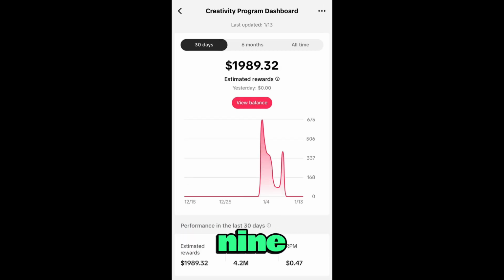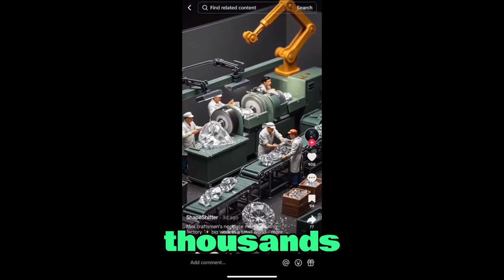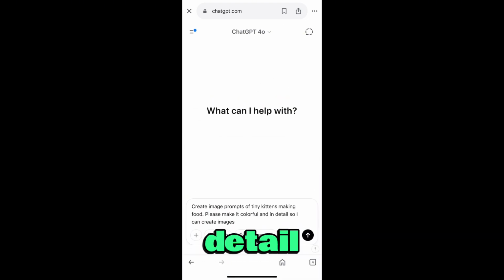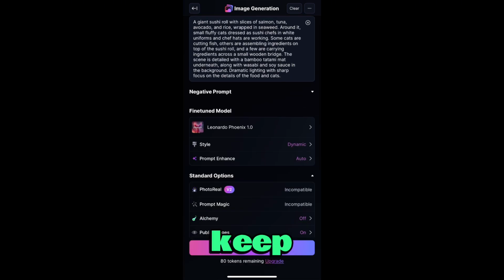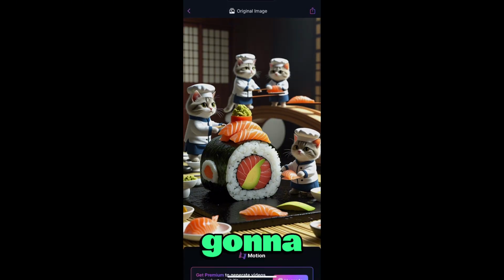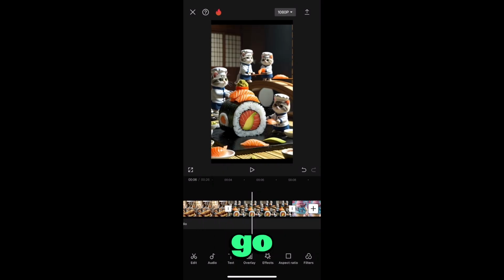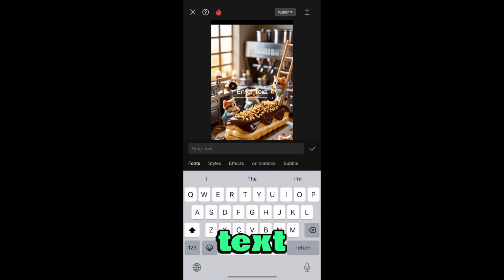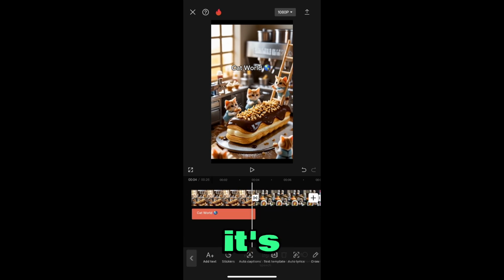TRY THIS UNTOUCHED NICHE | YouTube Shorts & TikTok Rewards Program (SHORT COURSE)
TRY THIS UNTOUCHED NICHE | YouTube Shorts & TikTok Creativity Program (SHORT COURSE)

In this video, we’ll be talking about how to create viral videos on YouTube & TikTok.

Watch 🎥: TRY THIS VIRAL NICHE | Luxury House Niche (NO HOUSE NEEDED) YouTube Shorts & TikTok Creativity Program (SHORT COURSE)

This video talks about: tiktok rewards program, TikTok creativity program beta, how to make money in tiktok, how to make viral faceless videos, YouTube shorts, how to make money on YouTube, how to make videos for the tiktok creativity program, how to make videos without showing your face, faceless TikTok videos, how to make money on tiktok without showing your face, TikTok creativity beta, TikTok program, make money online, how to make money online, how to make videos for TikTok creativity beta program, how to make faceless videos for tiktok creativity program beta.